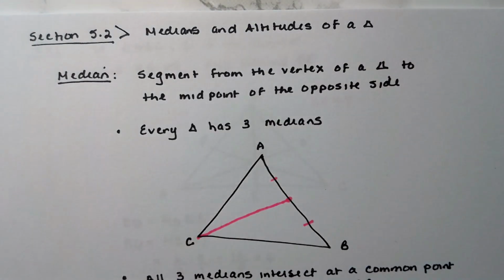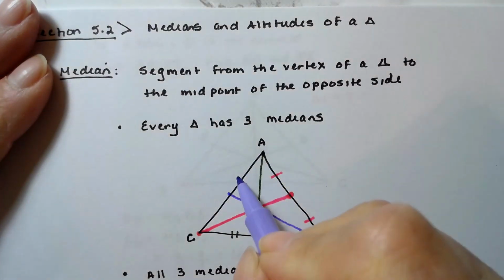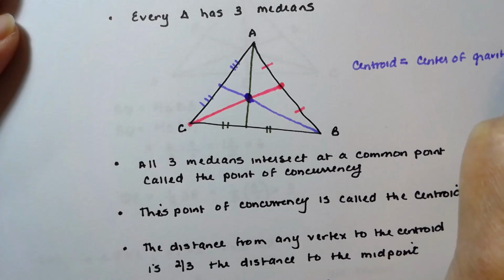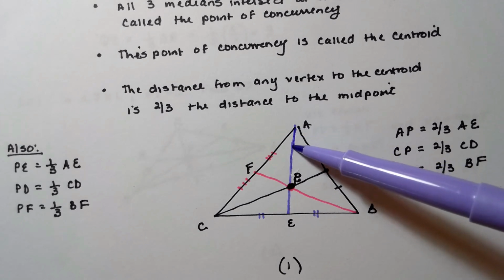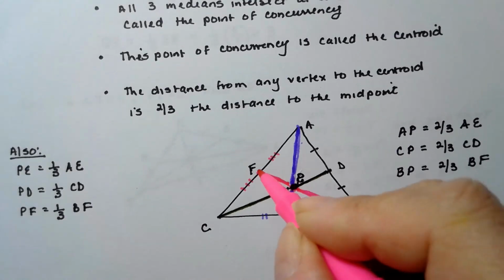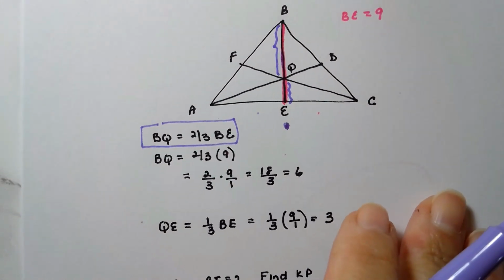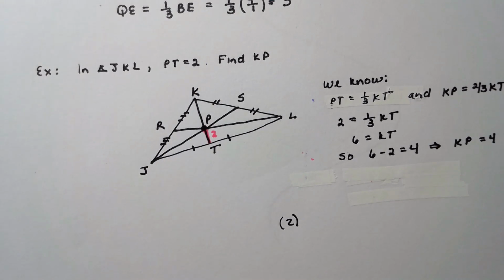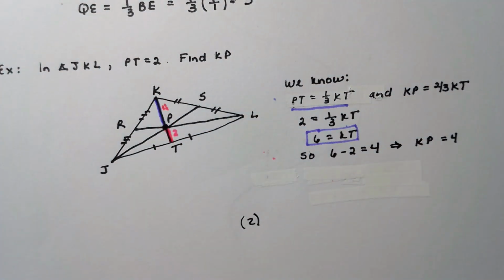Geometry: Medians of a Triangle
Medians of a Triangle, Centroid, Formulae, Point of Concurrency